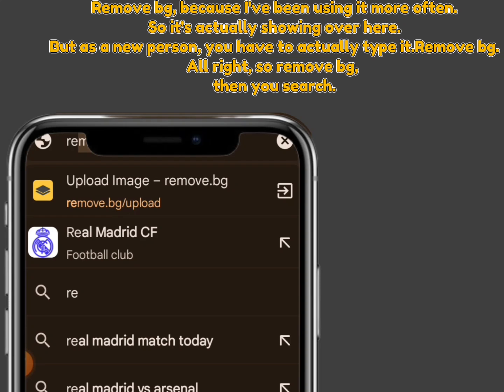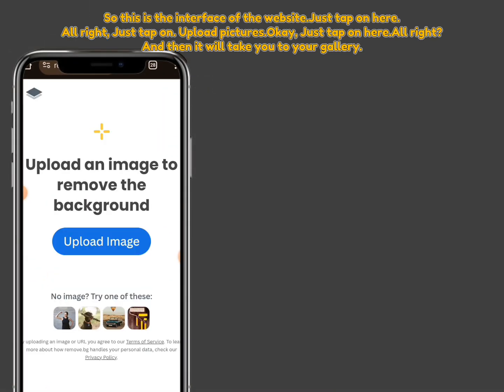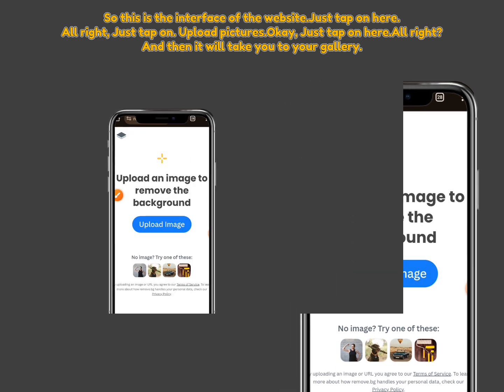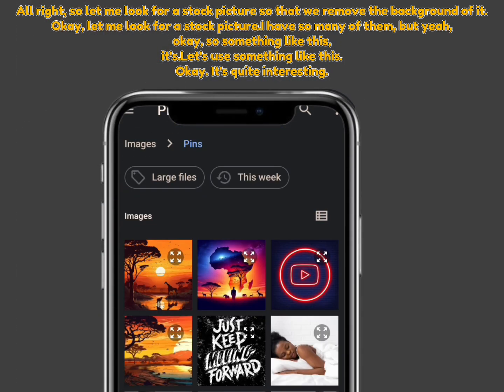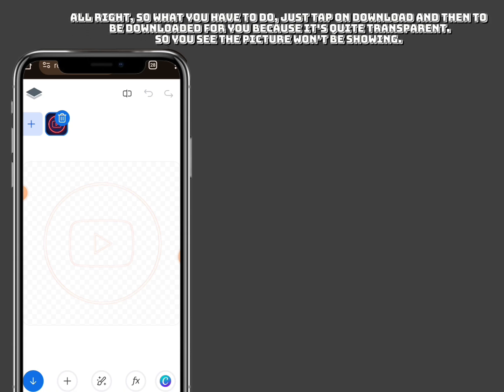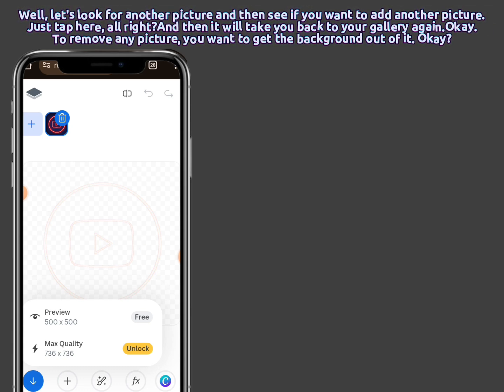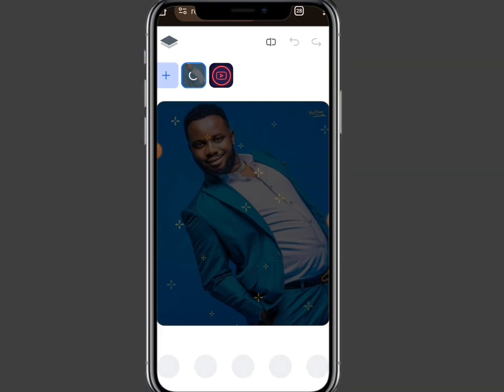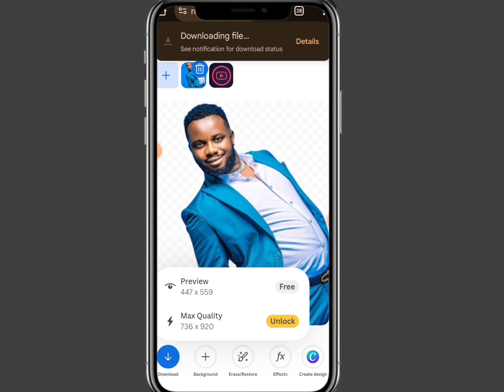"No Photoshop? No Problem! Remove Backgrounds Easily"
"Erase Backgrounds in Seconds! | Beginner-Friendly Guide"